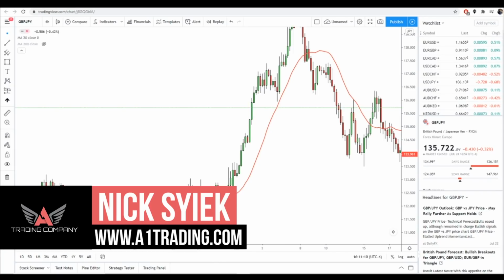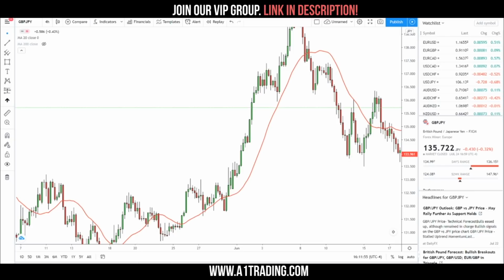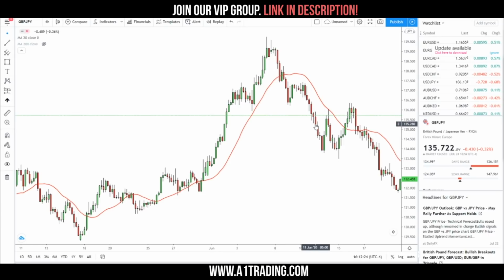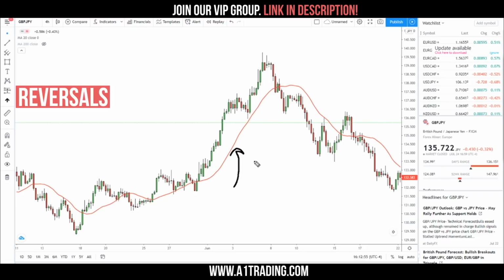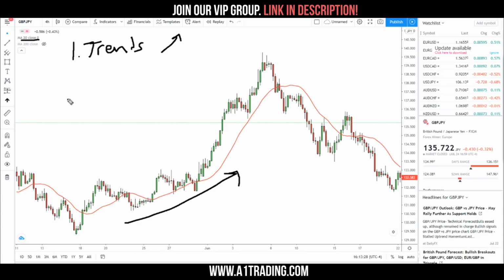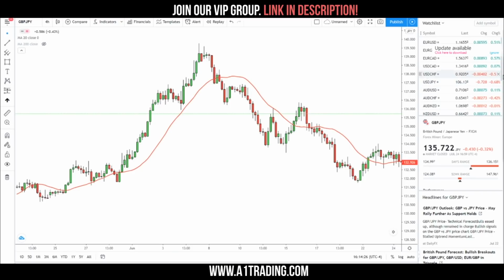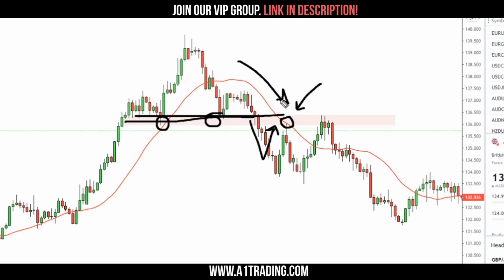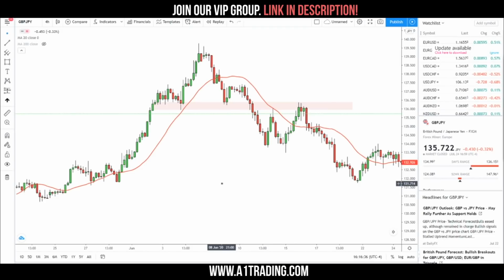Simple Forex Trading Strategy: Trading with the 20 Period SMA!